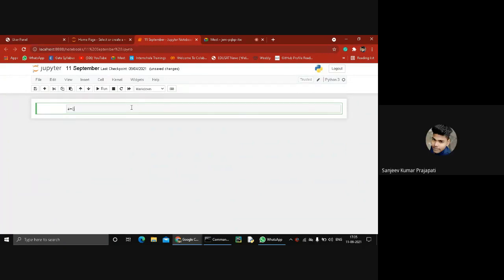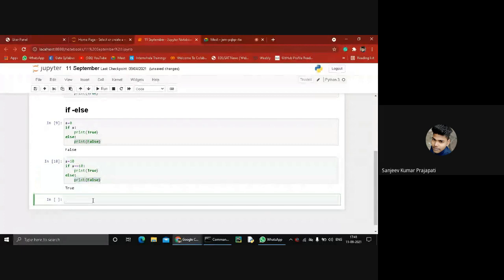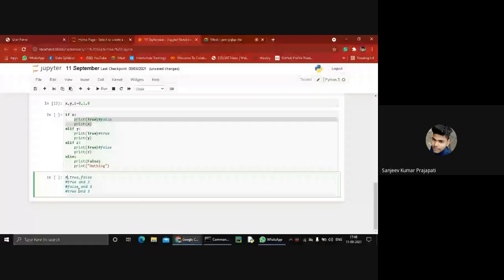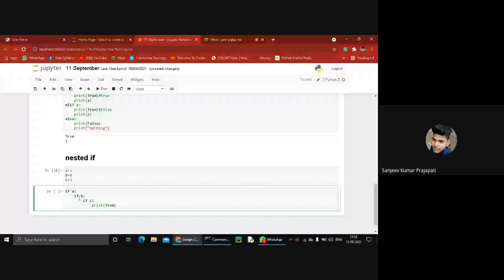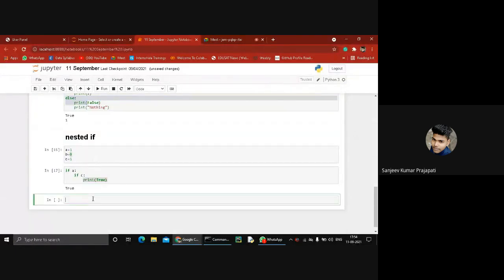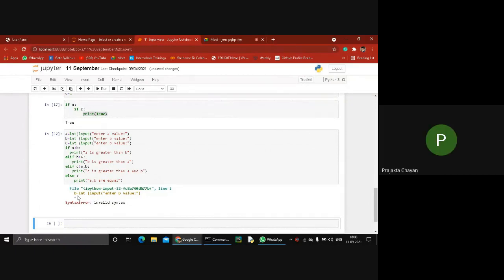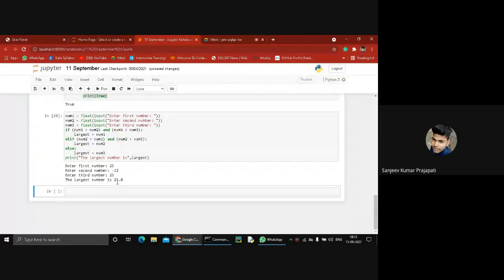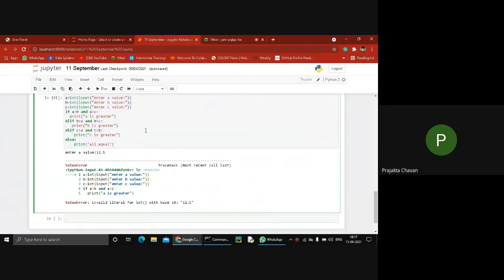Python For Beginners || Batch 04 || Day 8 || Career Dreams Educations || Technophilia